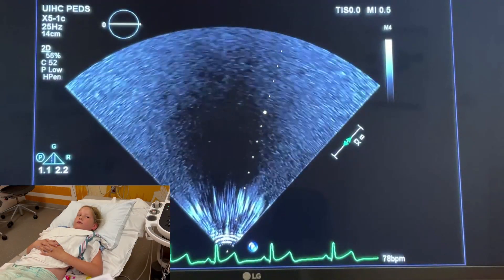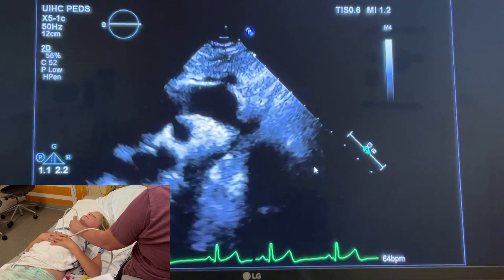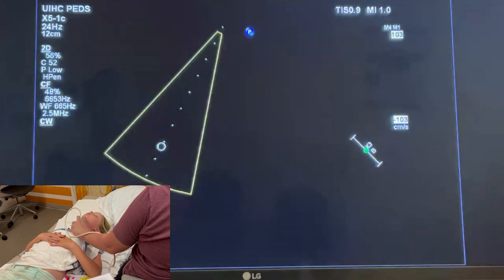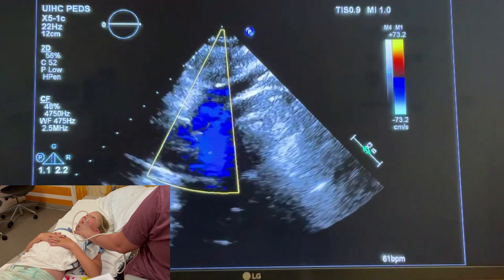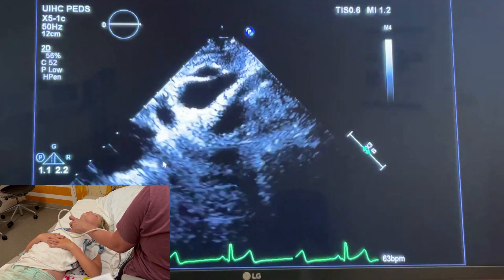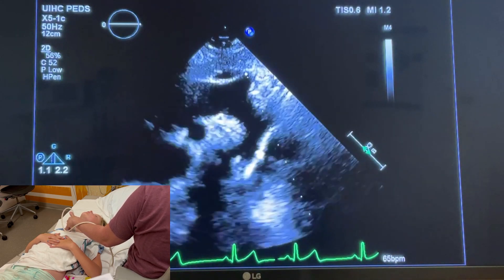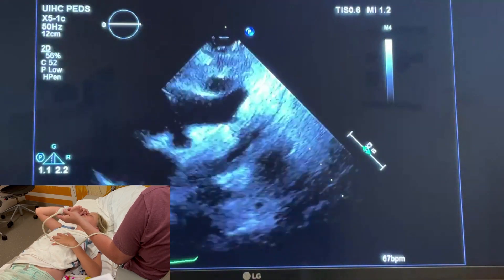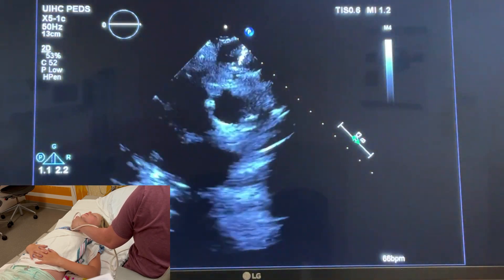Suprasternal Views Pediatric Echo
This is a guided video demonstration on how to obtain suprasternal views for a pediatric echo.